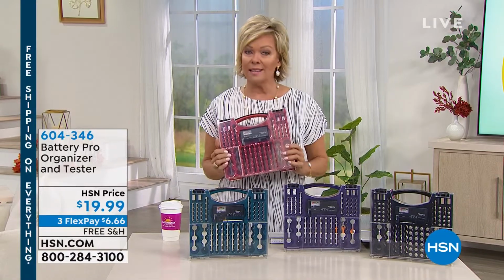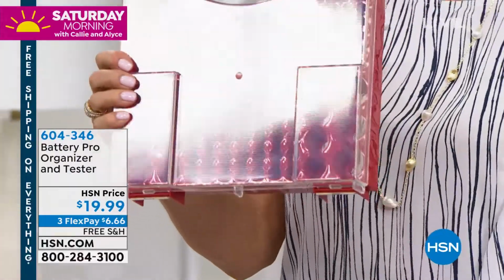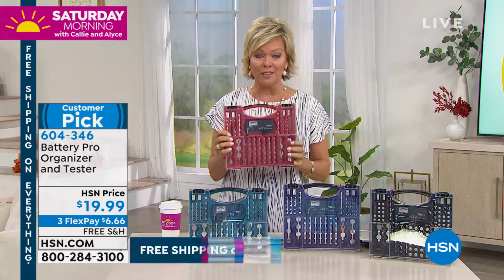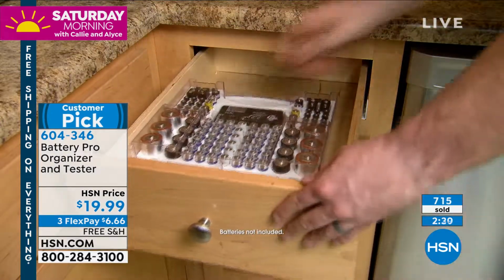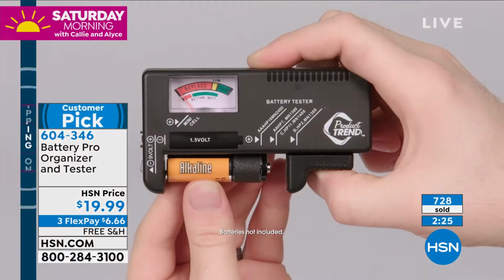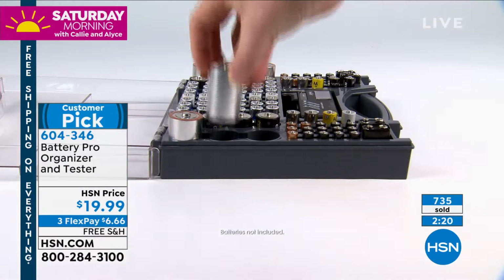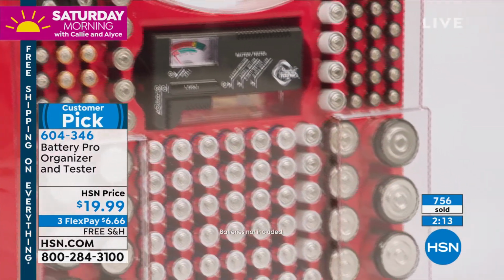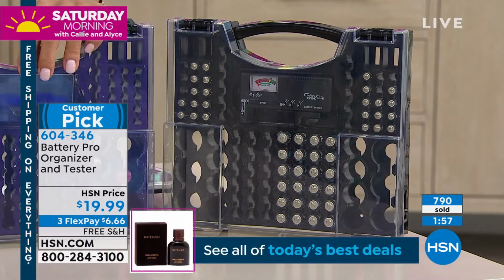Battery Pro Organizer and Tester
It's not that you don't have batteries around the house, it's that they are all over the house. So when you need one they're hard to find. This complete battery organization system includes a tester, holds up to 100 batteries, and even a compartment for compact cell batteries. Test the battery performance to determine if the battery needs replacing, is low or good to use. Charge on.

    Battery organizer
    Battery tester
    4 Screws
    4 Anchors
    Instructions